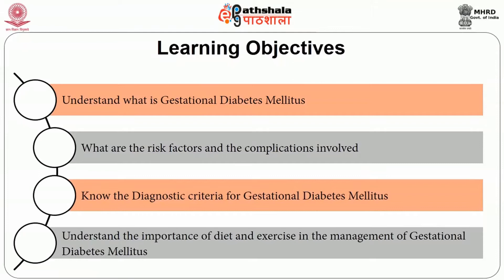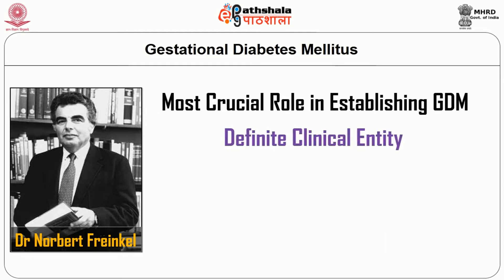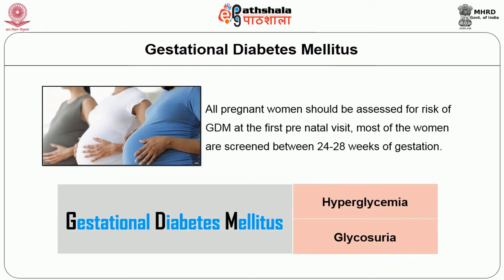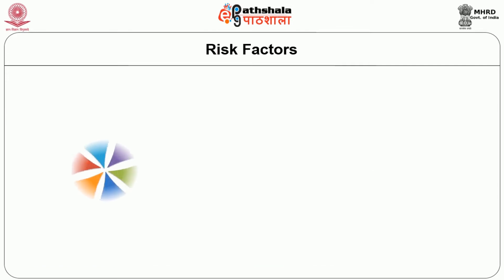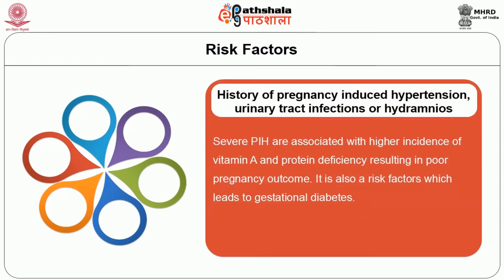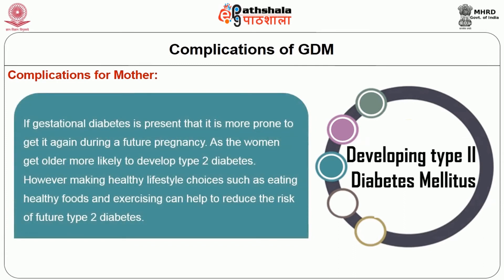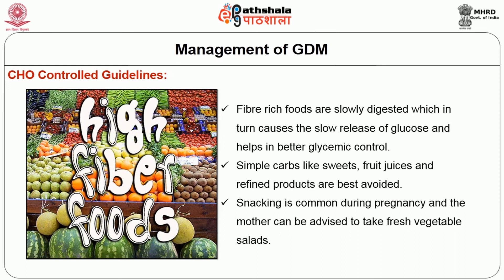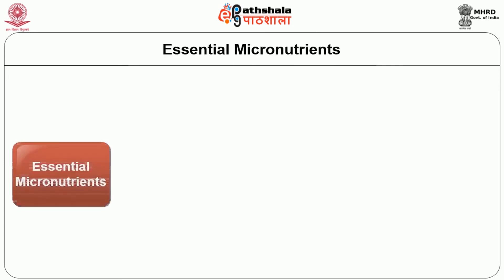M-23.Gestational diabetes and pregnancy induced hypertension